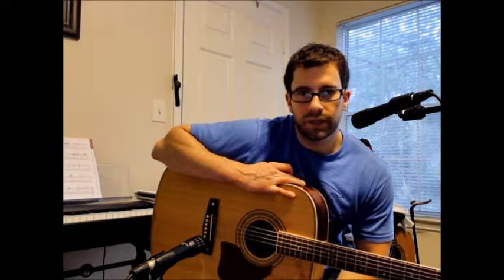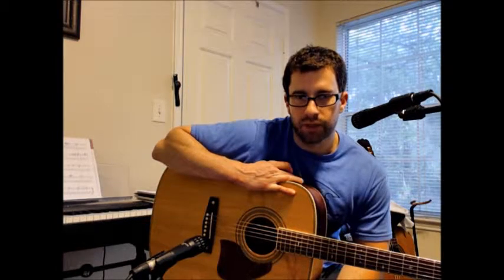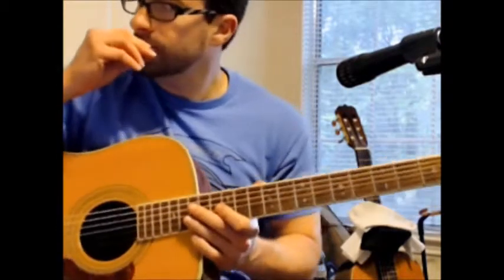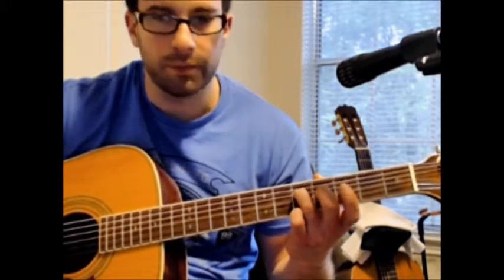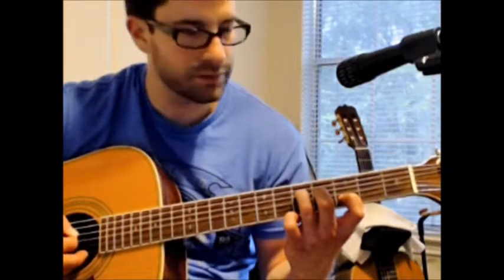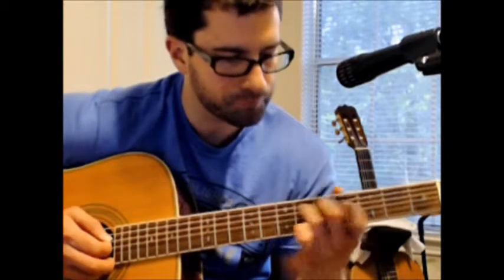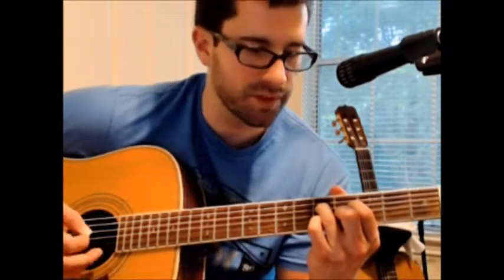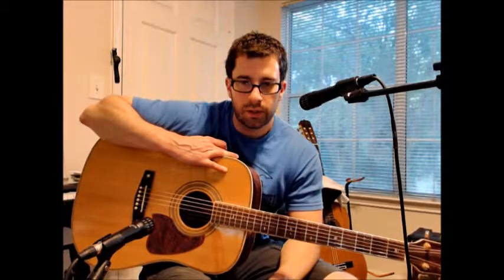Guitar Lessons : Major, Minor, Diminished and Augmented Triads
Hey everyone!  This is a lesson on triads.  I discuss how to form major, minor, diminished and augmented triads.  This will help you to understand how chord qualities are changed from one to the other.  Thanks!